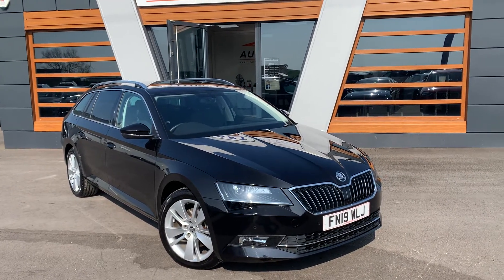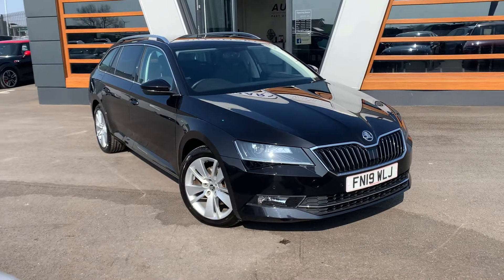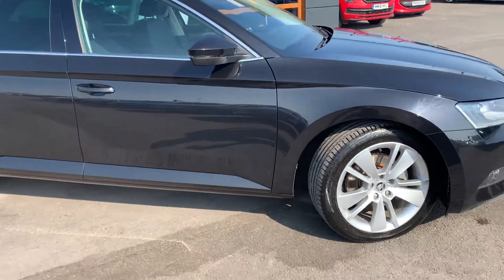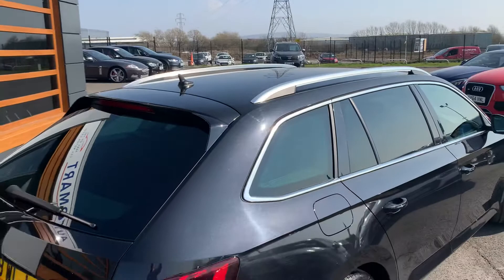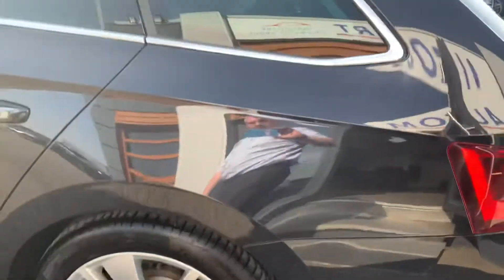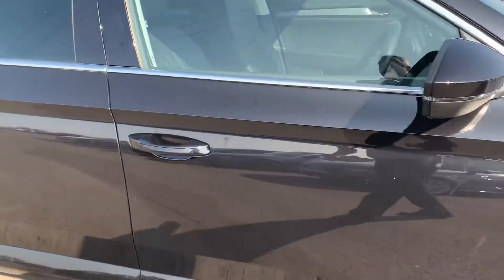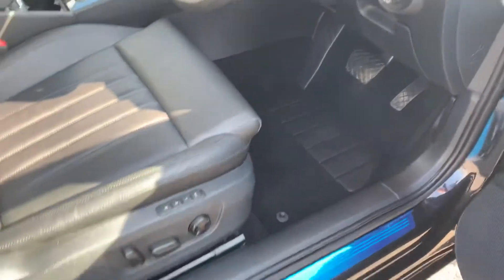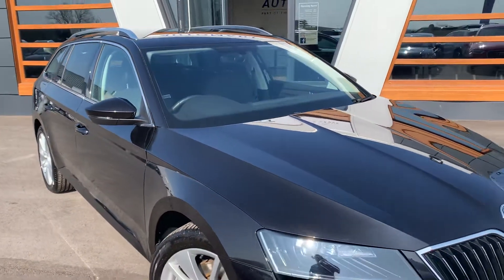SKODA Superb 2019 1.5 TSI ACT SE L Executive DSG Euro 6 | Lancaster Automart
SKODA Superb 2019 1.5 TSI ACT SE L Executive DSG Euro 6.

This vehicle features:
Pearl Effect Colour "Black Magic" £595
Rear View Parking Camera £355
Black Leather
Rear Wiper
18in Alloy Wheels - Zenith
3 Spoke Leather Sports Multi-Function Steering Wheel
Alarm with Interior Monitoring - Tilt Sensor and Back Up Horn
Bluetooth
Columbus Touchscreen Satellite Navigation System
ESC - Electronic Stability Control
Electrically Operated Boot Door
Light Assistant
Parking Sensors - Front and Rear
Privacy Glass
Rear LED Lights - High Functionality
Silver Roof Rails
SmartLink Plus
+ MORE!